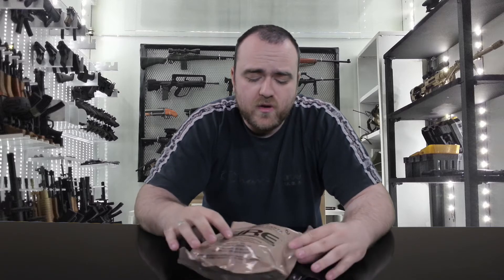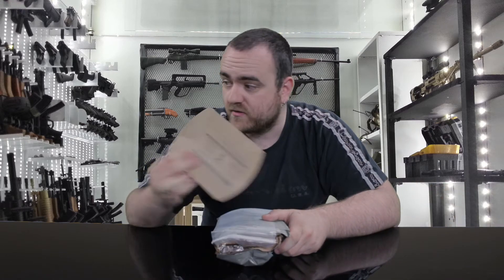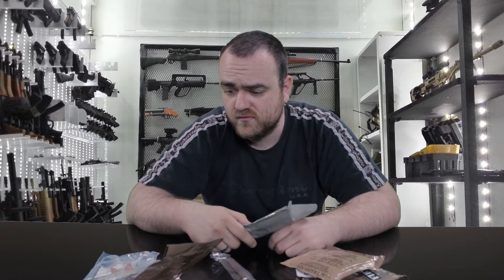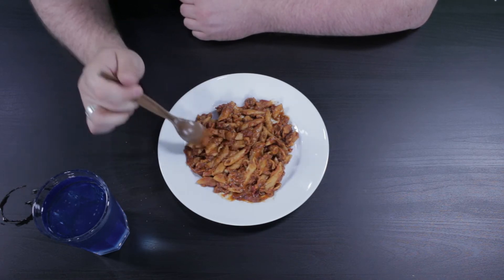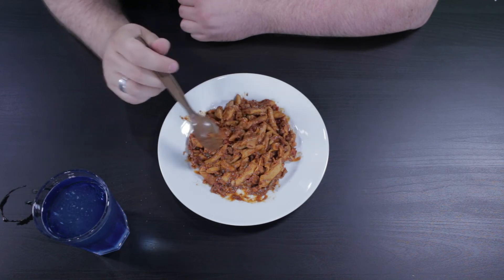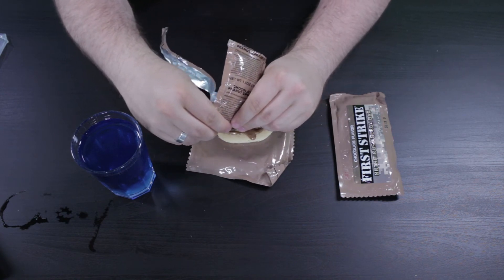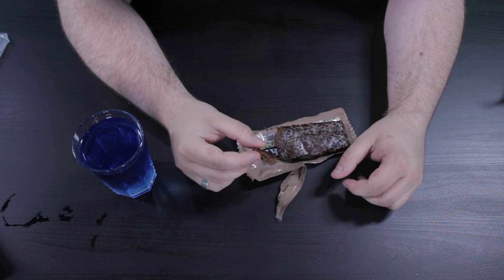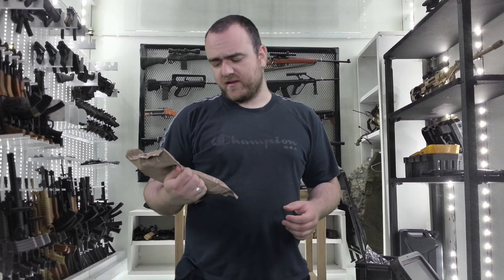MRE 12 - SPICY PENNE PASTA